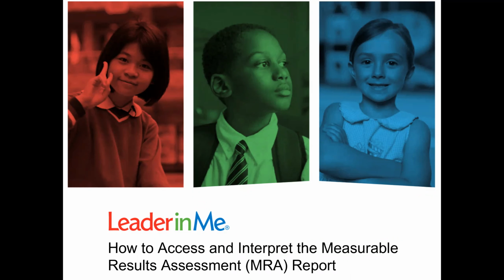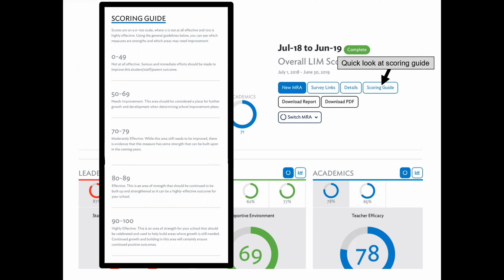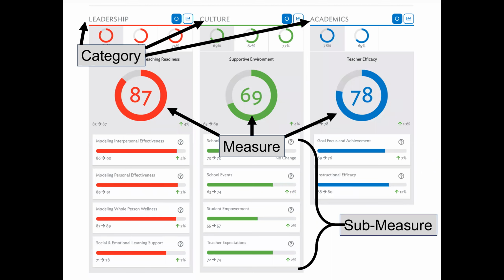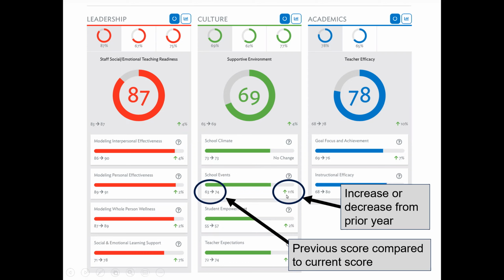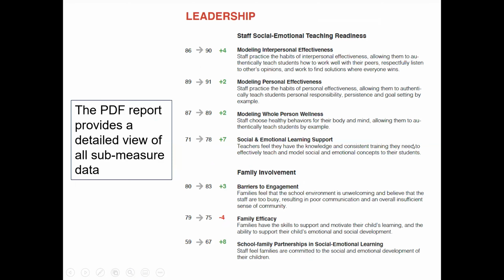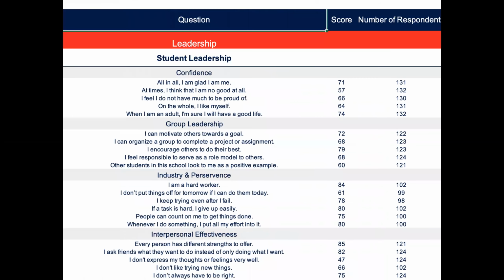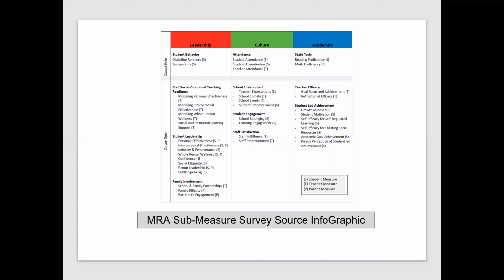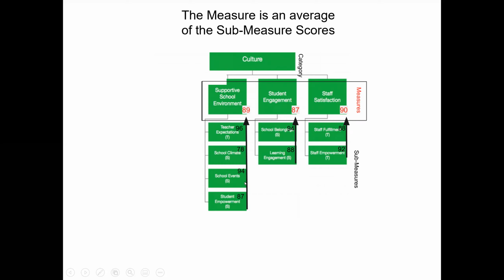Digital Coaching Support Using MRA Data